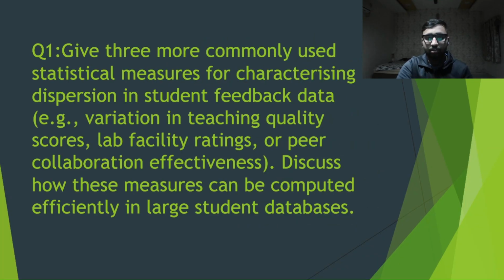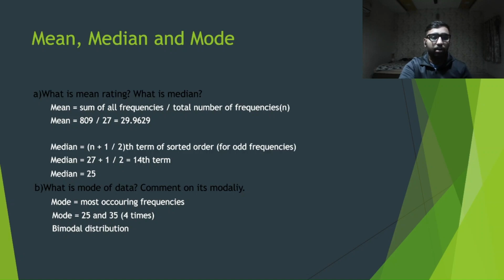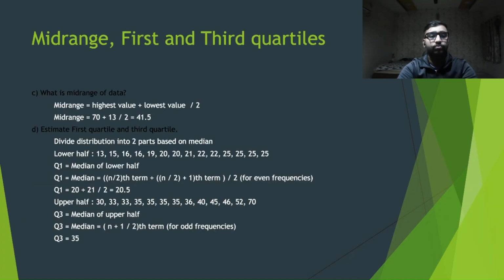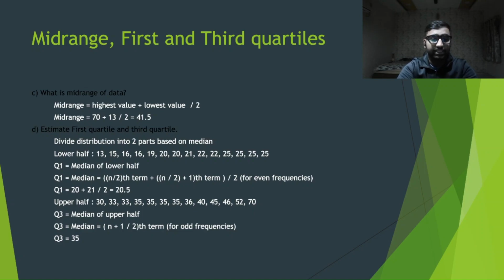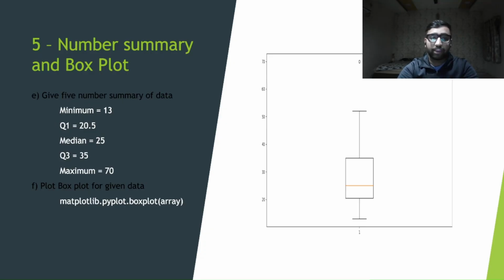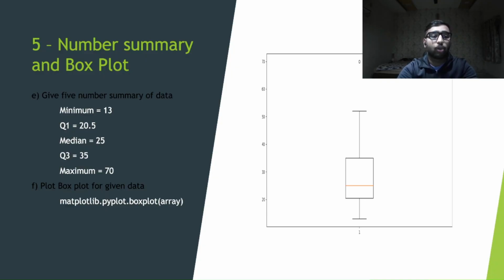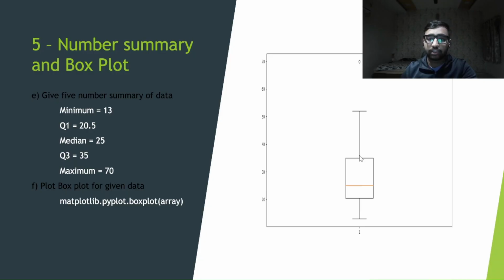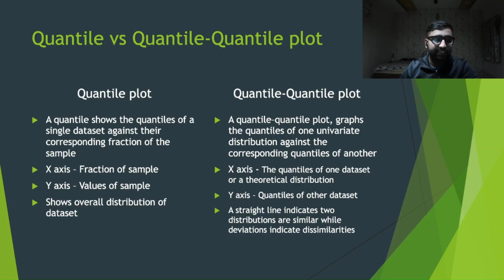Statistical Measures and visualization | Manas Pathak | IC-2K23-57 | Data Science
In this video, we dive deep into the fundamentals of Descriptive Statistics! 📉 Whether you are a college student or a data science aspirant, understanding how to measure central tendency and spread is crucial.

I’ll walk you through the math behind the concepts and then show you how to implement them practically using Python. We will clear up the confusion between Quantiles and Q-Q Plots and master the Boxplot! 📦

📘 What we cover in this video:

Measures of Central Tendency: 🔢 How to calculate Mean, Median, and Mode.

Understanding Distribution: 📉 What is Modality and how to calculate the Midrange.

Data Spread: 📏 Detailed guide on Quartile calculation and the 5-Number Summary.

Visualization: 🎨 How to draw a Boxplot manually vs. plotting it using Python (Matplotlib/Seaborn).

Advanced Concepts: 🧠 The critical difference between standard Quantiles and Quantile-Quantile (Q-Q) Plots.